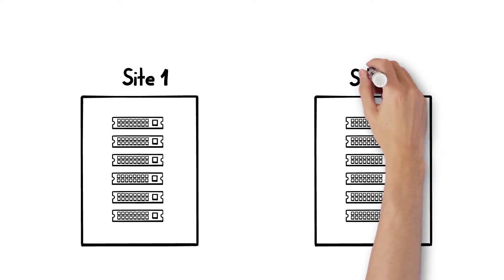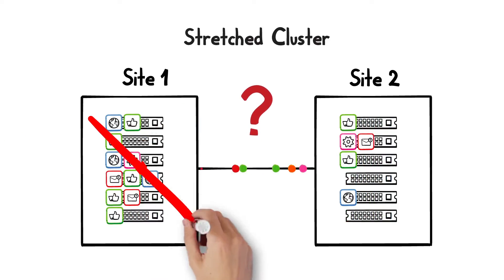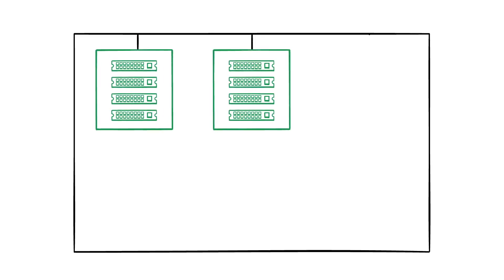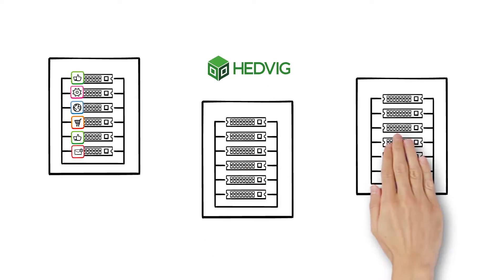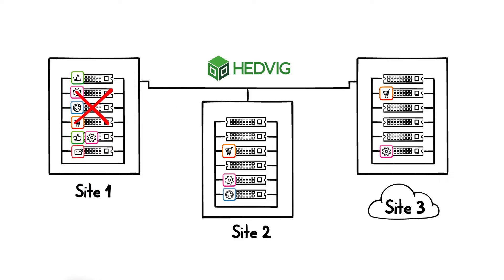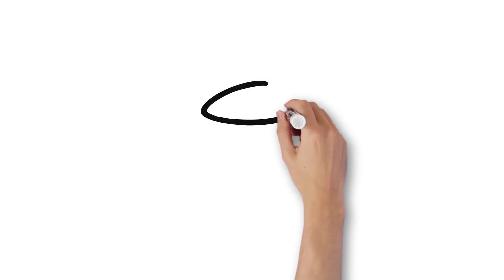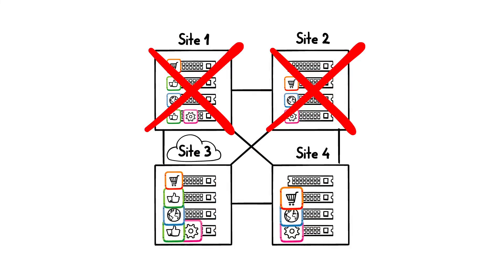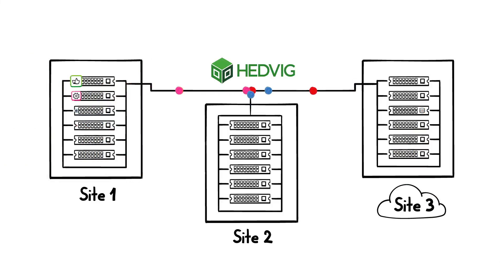Hedvig storage for stretched clusters, multi-datacenters, and clouds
An animated whiteboard that highlights Hedvig for vSphere Metro Storage Clusters and multi-site IT.